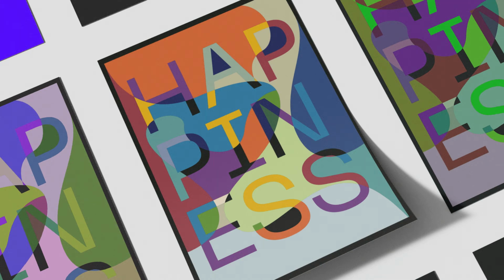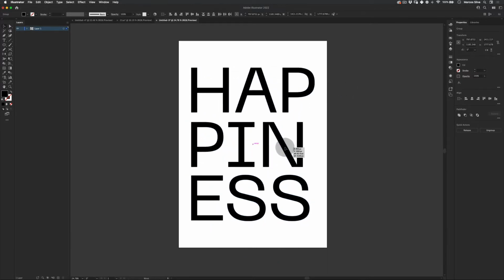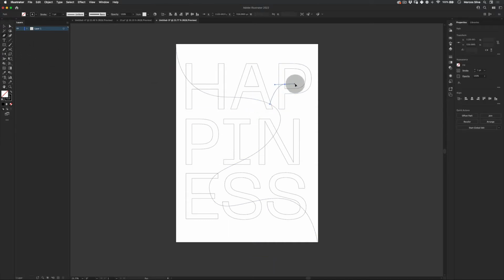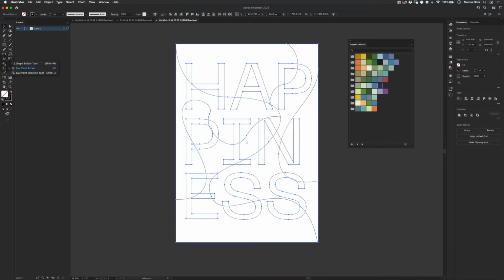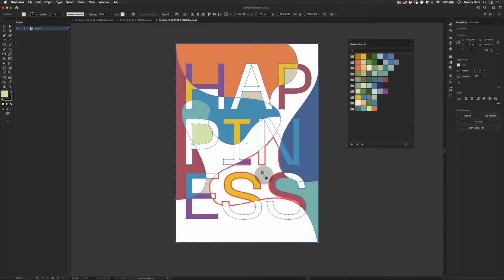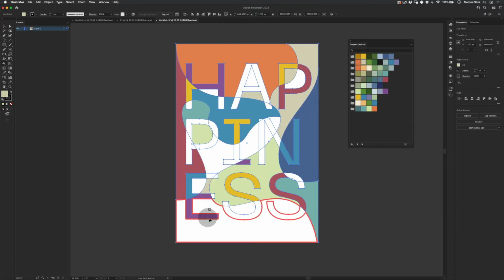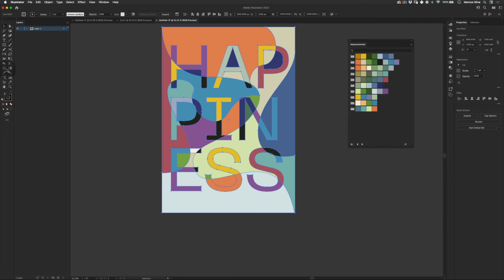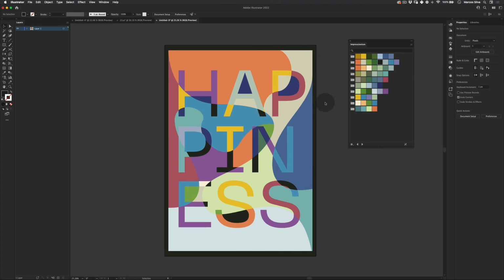Creative Type Poster Tutorial | Adobe Illustrator 020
Hi everyone!

Have a great day all!